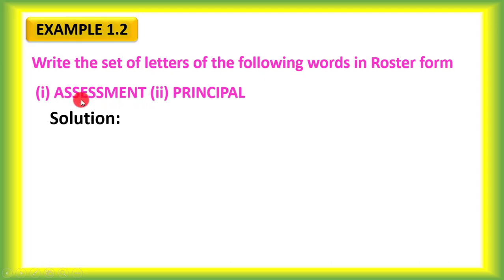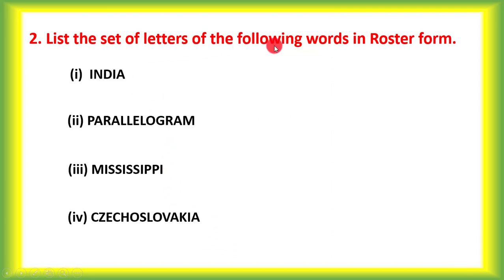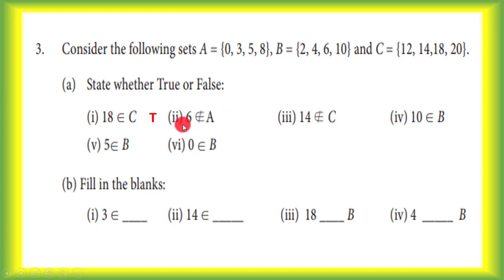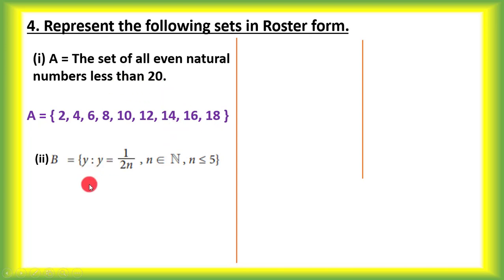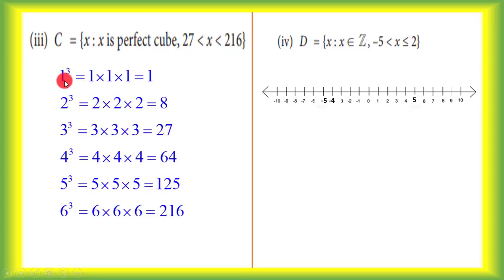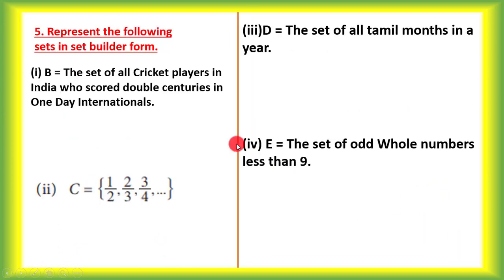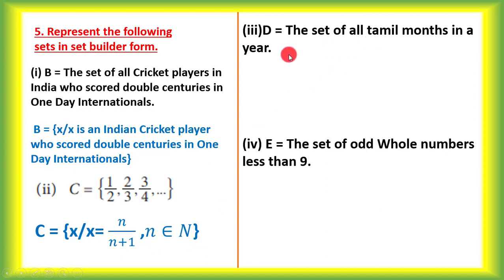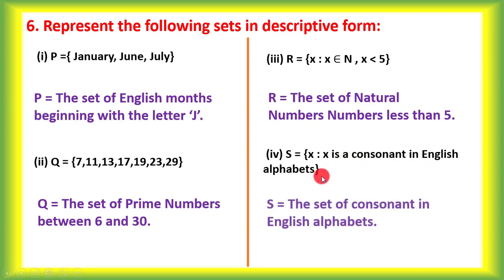Set language exercise 1.1 (Std-IX EM)